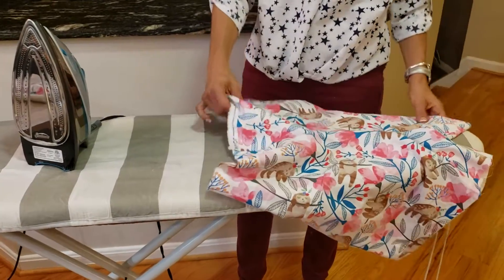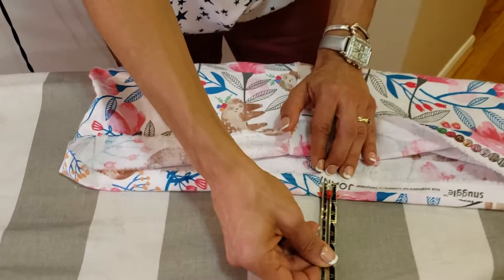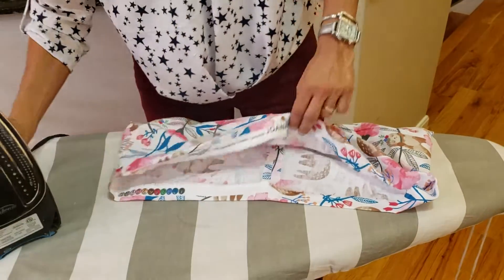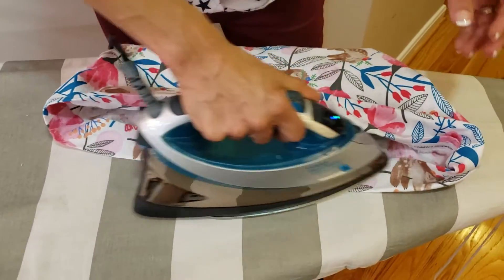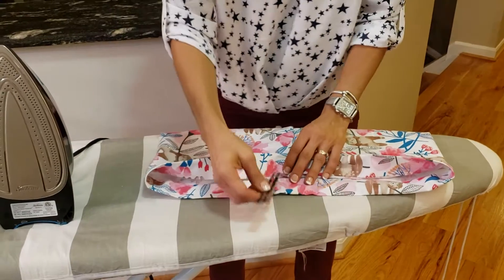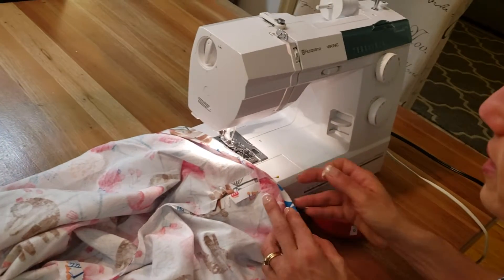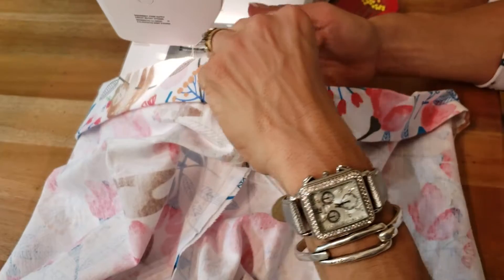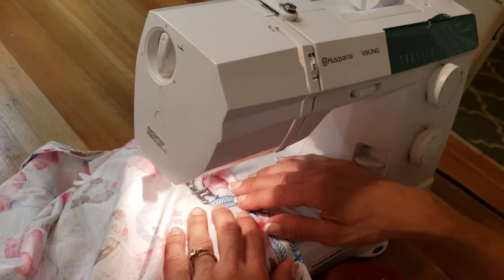Making Pajama Bottoms part 4